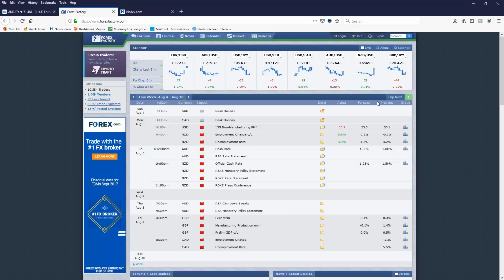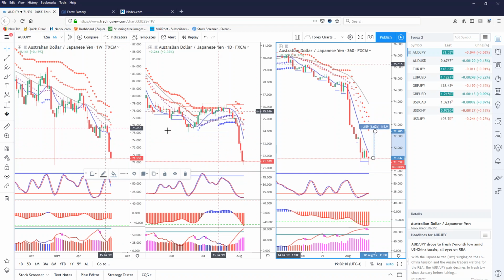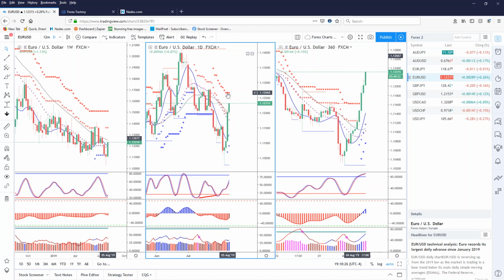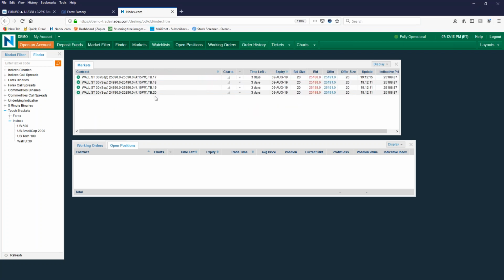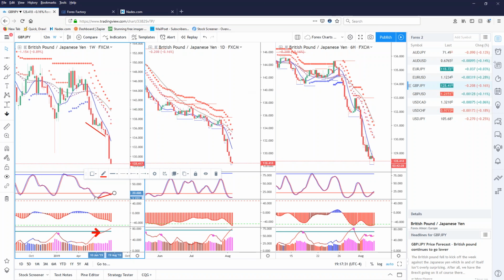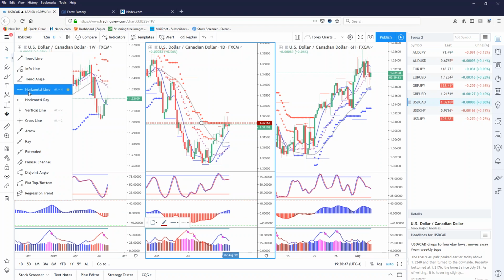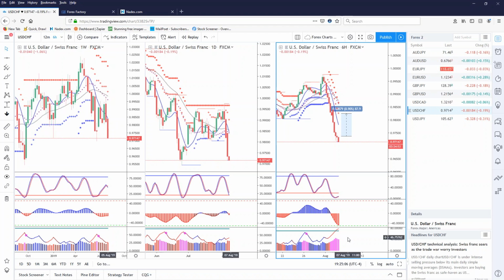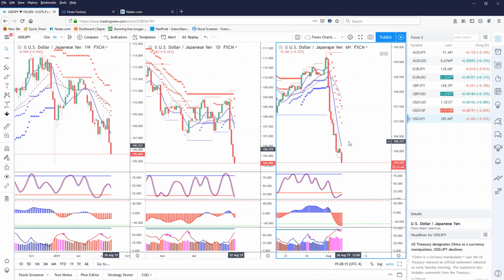After Major Market Swings: Forex Price Levels to Watch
Free practice account Using Candle Stick Patterns and other technical indicators, Gail Mercer, founder of TradersHelpDesk identifies potential forex trade levels after some big swings in the market. She will discuss potential trading opportunities provide an in-depth analysis of price patterns, as well as support & resistance areas for multiple time frames.